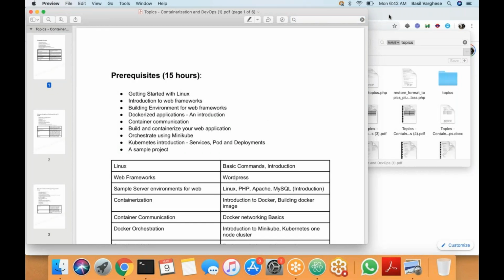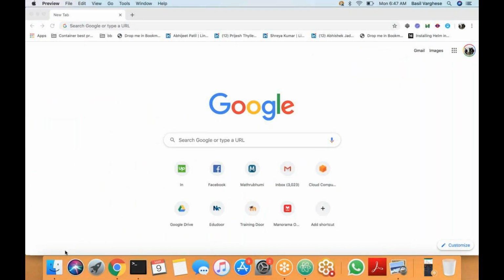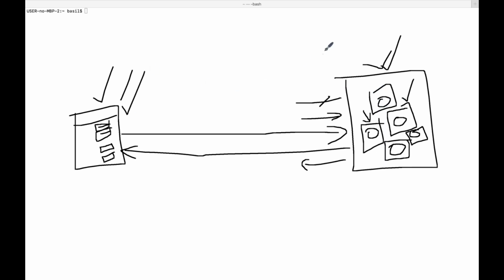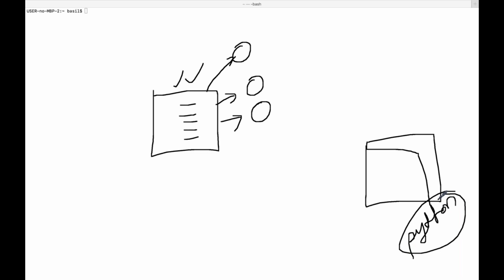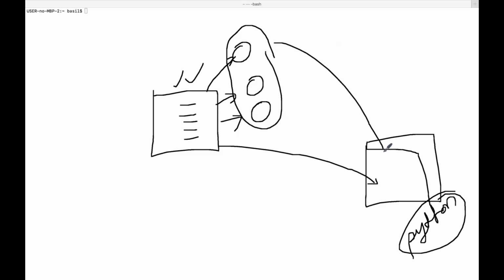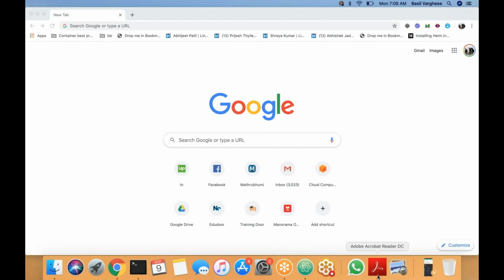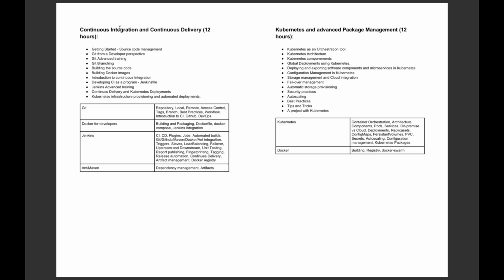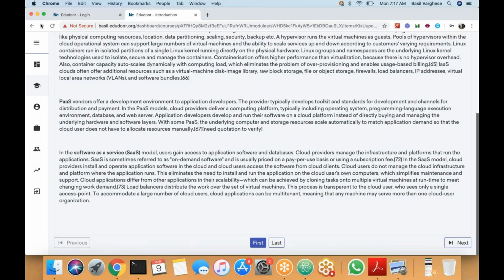DevOps Online Demo Tutorial | DevOps Online Training and Placement | DevOpsOnlinePro.com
Master program on Kubernetes and DevOps Online Training

Learn Best DevOps practices in this new era of containerization. This 90+ hours master’s program features expert instruction; a project walkthrough and Assistance to find you the right job.

Learn DevOps Online Training from reputed inst

Company Address:

Doorward technologies Private Limited
Edudoor, 51, 3rd Cross Rd, Aswath Nagar, Marathahalli, Bengaluru, Karnataka 560037